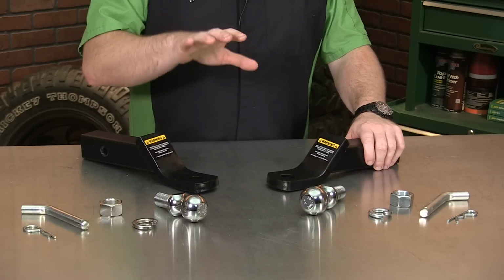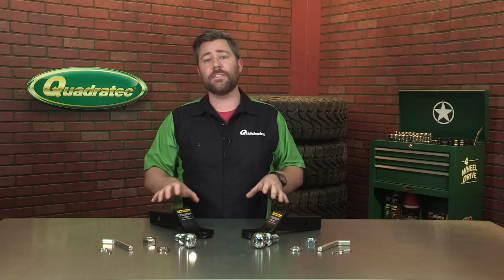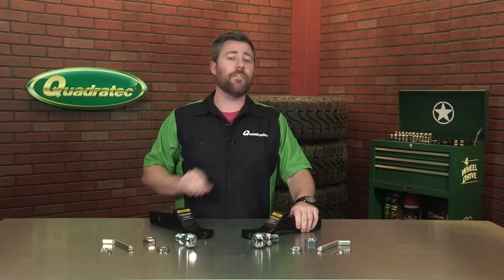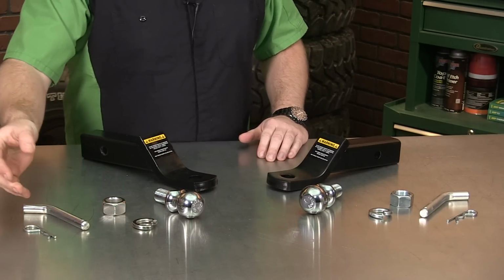Quadratec Hitch Starter Kit for Jeep Vehicles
This kit will give you everything you need to get you started, available in two different configurations, both kits include drop ball mount, hitch ball, lock washer, nut, hitch pin and pin clip.  Designed to fit in a 2" receiver and features a 2" drop.